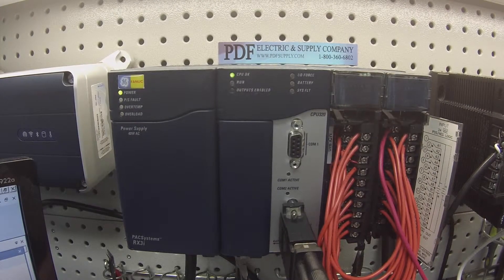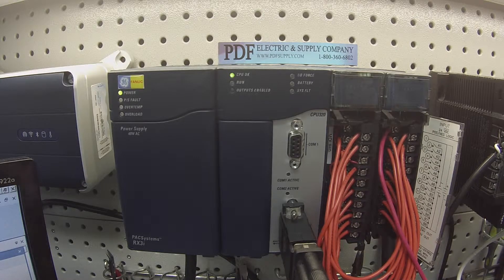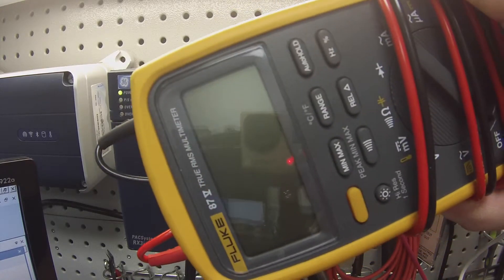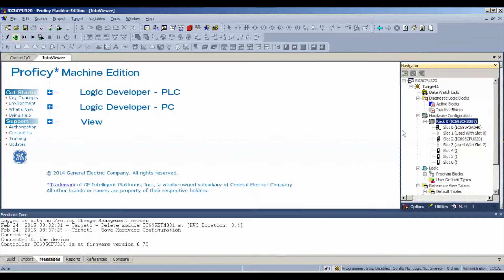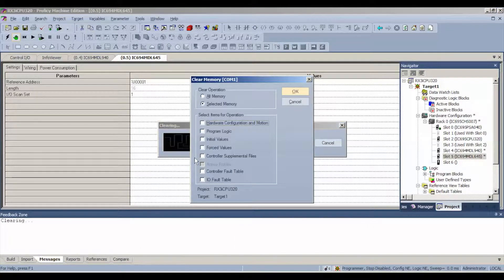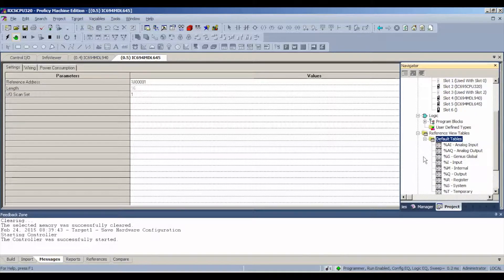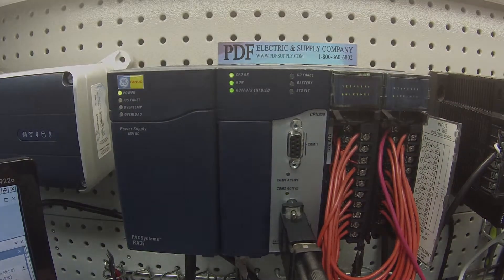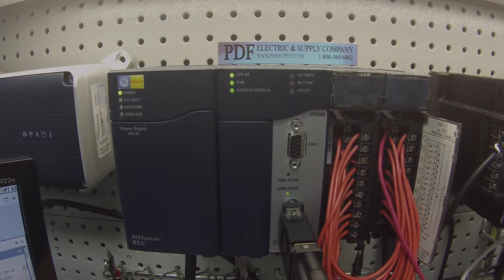How-To Troubleshoot: IC694MDL940 and IC694MDL646 (Proficy Machine Edition Training)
This video is a tutorial on how to troubleshoot the IC694MDL940 Output Relay Module and IC694MDL646 Input Module.

IC694MDL940 - GE Fanuc PLC RX3i PacSystem

- The 24VDC Positive/Negative Logic 16 Point Input module,
- The 2 Amp Relay Output module, IC694MDL940, provides 16 normally– open relay circuits for controlling output loads.
- The output switching capacity of each output is 2 Amps.
- The output points are in four groups of four points each. Each group has a common power output terminal.
- The relay outputs can control a wide range of load devices, such as:
    * motor starters,
    * solenoids, and
    * indicators.
- Power for the internal relay circuits is provided by the +24 volt DC bus on the backplane.
- The user must supply the AC or DC power to operate field devices. Individual numbered LEDs show the ON/OFF status of each output point.  The red bands on the label show that MDL940 is a high-voltage module.
- There are no fuses on this module.
- This module can be installed in any I/O slot in an RX3i system.

Revisions: A , B , C , CA , D , E , F , G , H , I , J , K , L , LT , M , N , O , P , Q , R , S , T , U , V , W , X , Y , Z

IC694MDL646 - GE Fanuc PLC RX3i PacSystem

IC694MDL646, provides 16 input points in one group with a common power input terminal.
- The on and off response times for this module are typically 1 ms.
- This input module can be wired for either positive logic or negative logic.
- Input characteristics are compatible with a wide range of input devices, such as pushbuttons, limit switches, and electronic proximity switches.
- Current into an input point results in a logic 1 in the input status table (%I).
- Field devices can be powered from an external supply.
- Depending on their requirements, some input devices can be powered from the module’s +24V OUT and 0V OUT terminals.
      - Sixteen green LEDs indicate the ON/OFF status of points 1 through 16.
      - The blue bands on the label show that MDL646 is a low-voltage module.